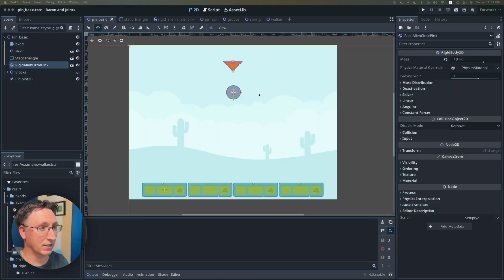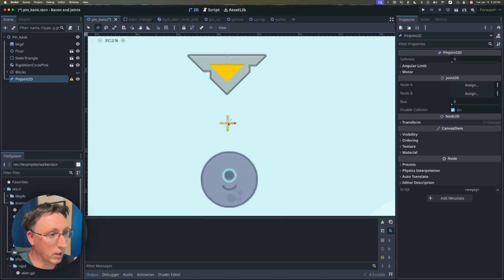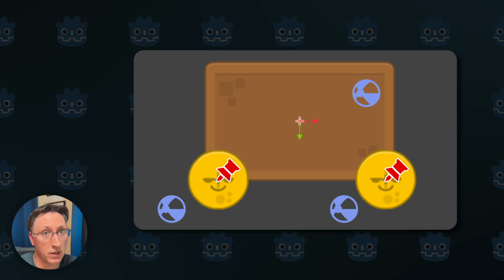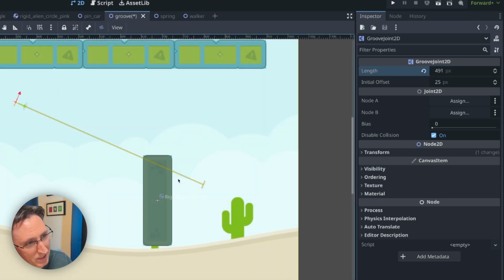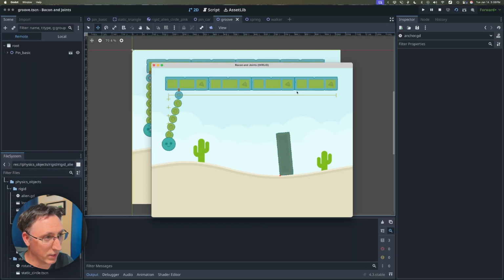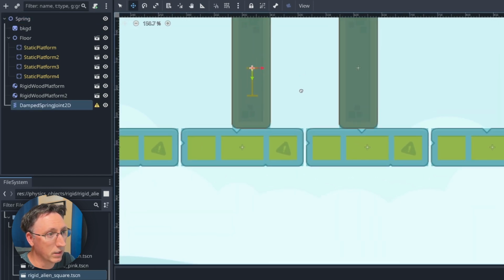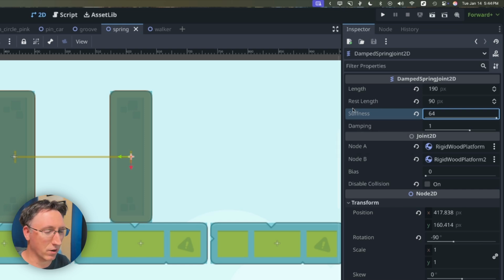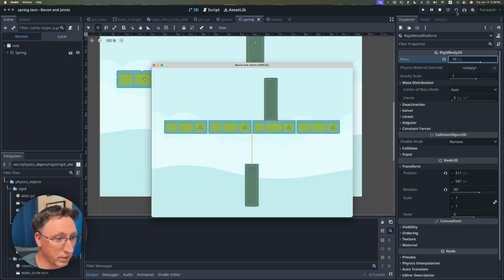Godot Joints: A Visual Guide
Joints are an important part of the Godot physics engine but they can be a bit confusing. Well, never again. Here are several practical examples of Godot joints in the wild so you can skip the documentation and get straight to making cool stuff.

0:00 - Intro
0:20 - Physics Bodies
1:35 - PinJoint2D
3:56 - Example
5:05 - GrooveJoint2D
7:07 - Example
9:15 - DampedJoint2D
12:36 - Example
13:39 - Steve